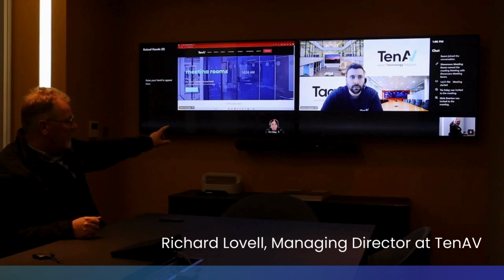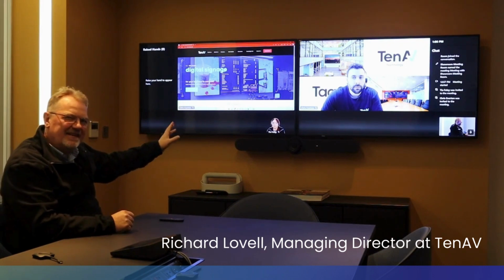Geek Corner - Smaller Boardrooms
This set-up includes a much larger soundbar than you’d find in a meeting room. Here we’ll show you Microsoft Front Row, the future of meeting rooms.